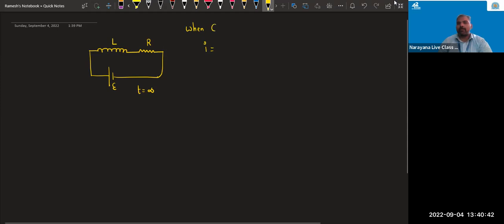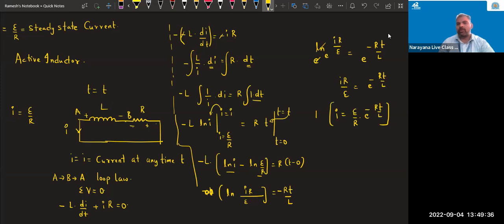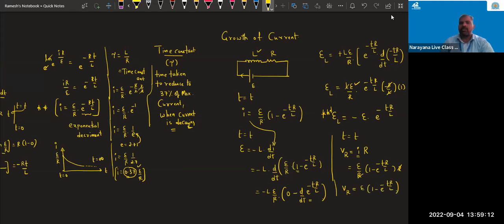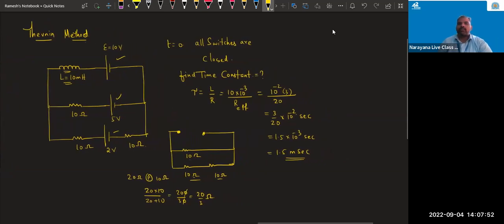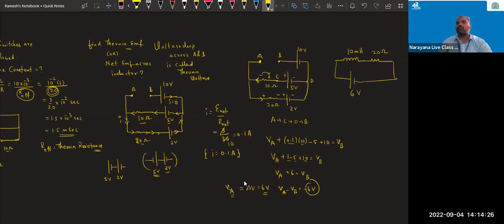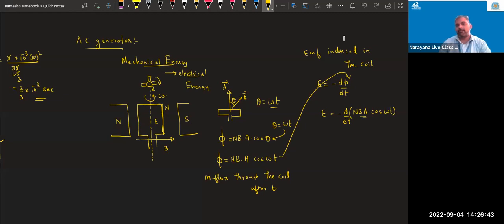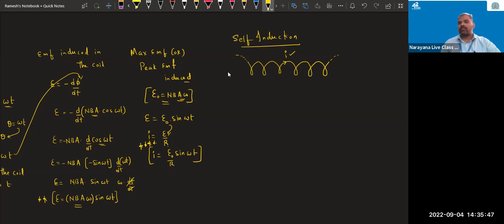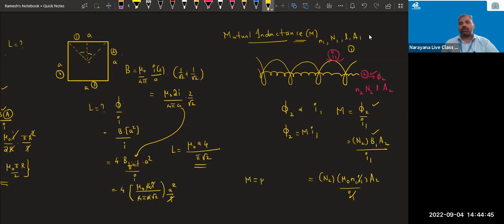CURRENT ELECTRICITY -DC LR CIRCUIT -AC GENERATOR IIT NEET CONCEPT BY BOLLU SIR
DC LR CIRCUIT -AC GENERATOR IIT NEET CONCEPT BY BOLLU SIR